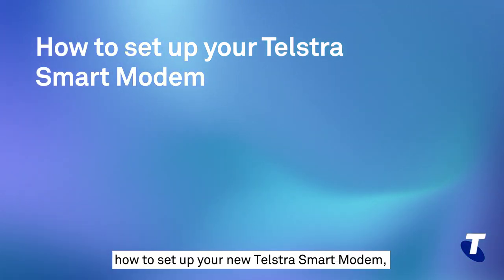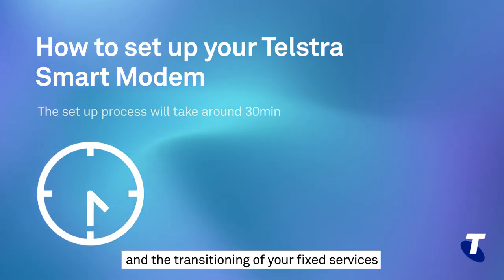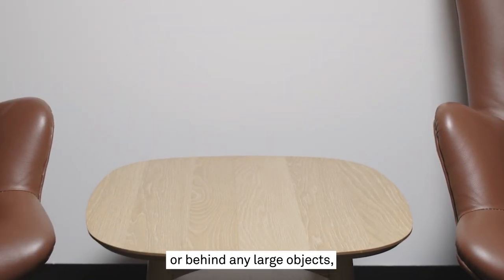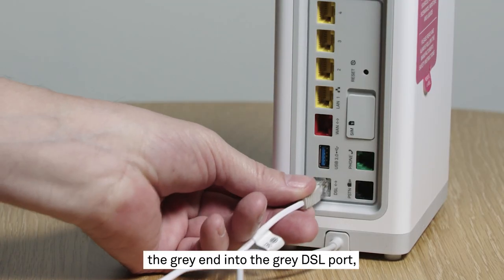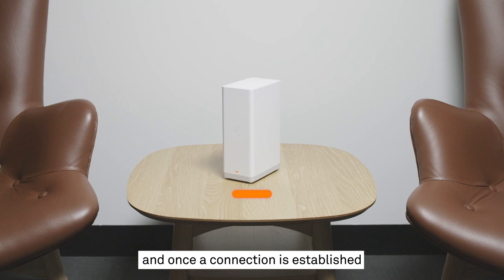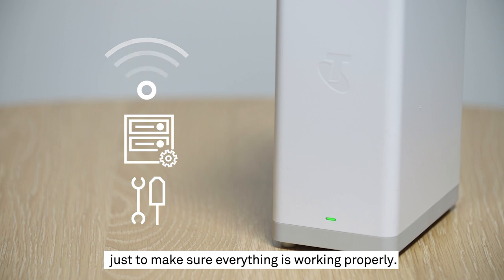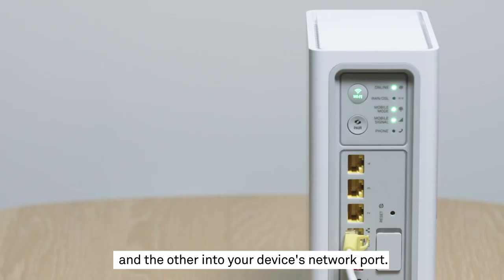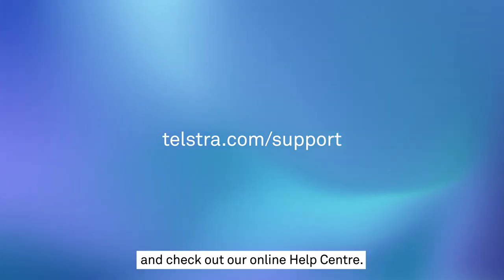How to set up your Telstra Smart Modem for nbn – FTTN and FTTB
If you have an nbn™ FTTN or FTTB  internet connection, this video will show you how to set up your Telstra Smart Modem.